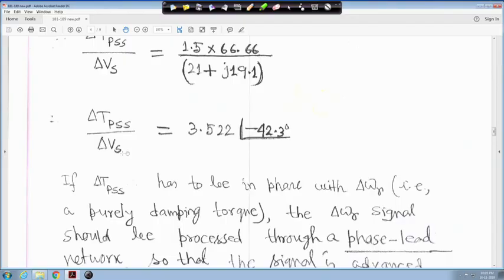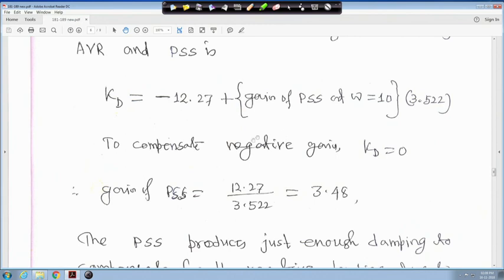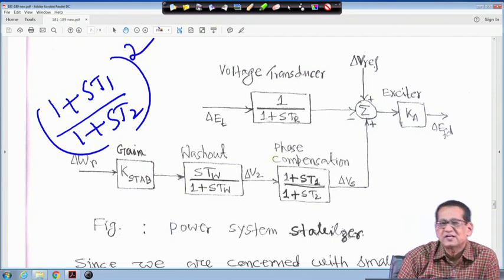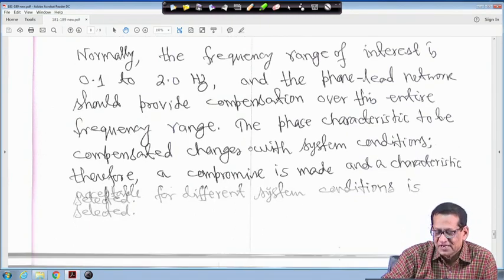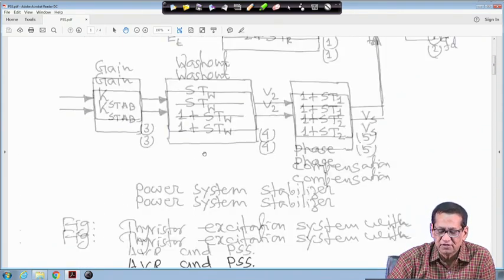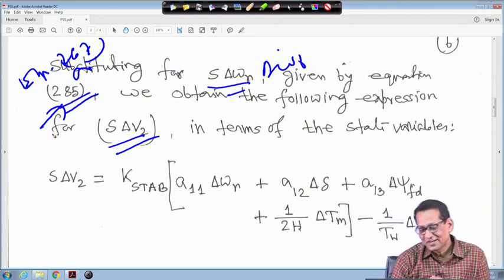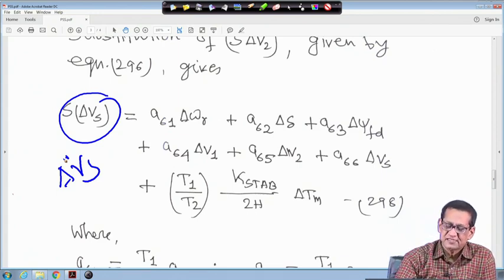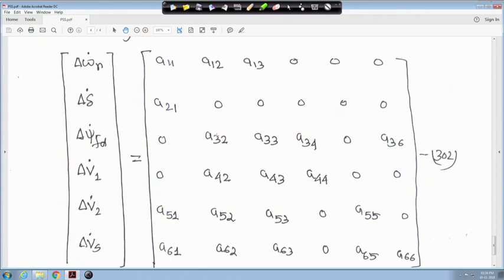Lecture 21: Power System stability (Contd.)